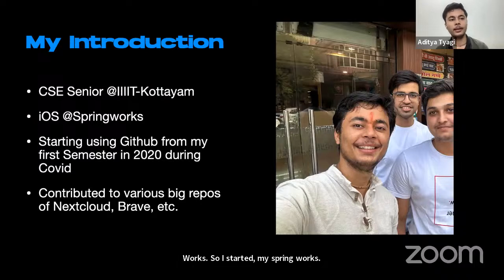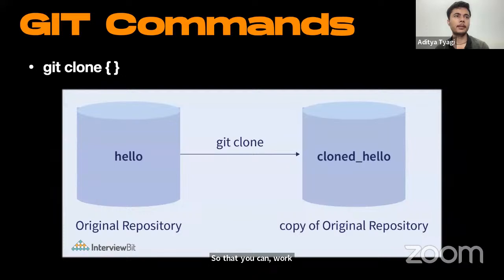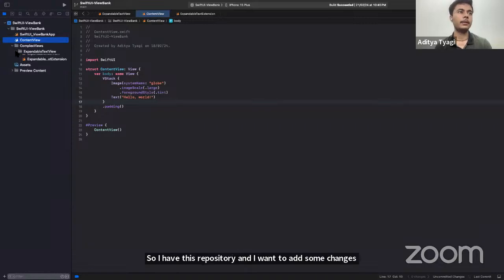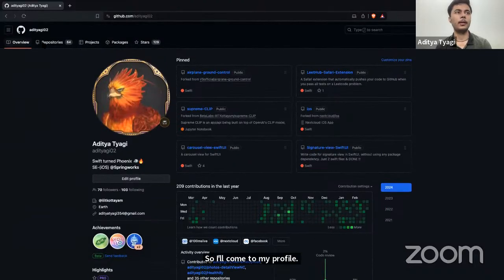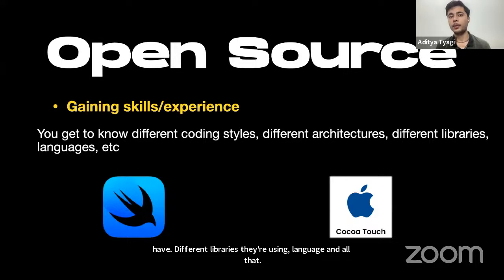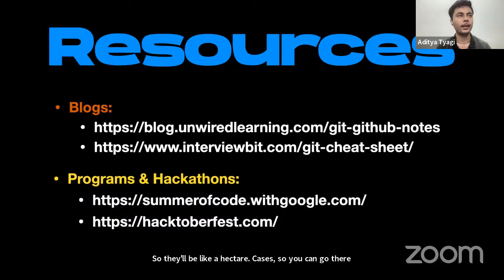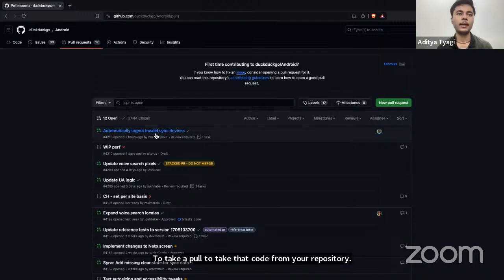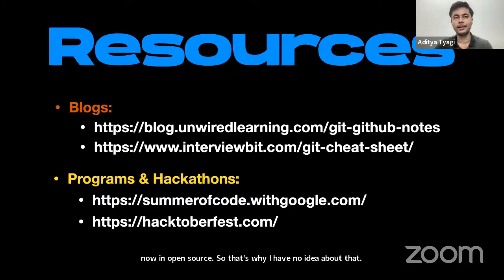Getting Started with Git and GitHub: A Beginner's Guide to Open-Source Contribution | Shiksha Online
Welcome to our comprehensive webinar on getting started with Git and GitHub, designed especially for beginners eager to embark on their journey into the world of open-source contribution! In this session, we'll cover everything you need to know to kickstart your Git and GitHub experience, from the basics of version control to making your first contribution to an open-source project.

Whether you're a budding developer, a curious tech enthusiast, or someone simply looking to expand their skill set, this webinar is the perfect starting point for you. We'll demystify the concepts of Git and GitHub, provide step-by-step guidance on setting up your accounts and repositories, and walk you through the process of forking, branching, committing changes, and submitting pull requests.

Join us as we explore the power of collaboration and learn how to effectively contribute to the vibrant open-source community. By the end of this session, you'll have the knowledge and confidence to begin your own journey as an open-source contributor, making your mark on projects that matter.